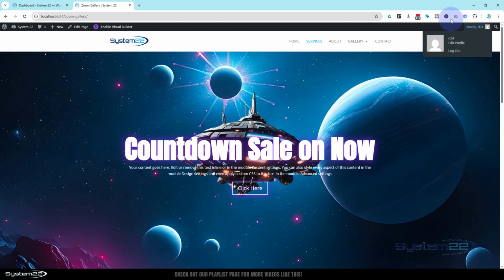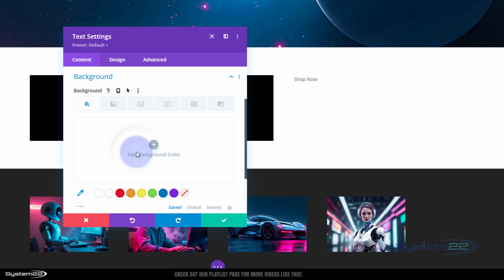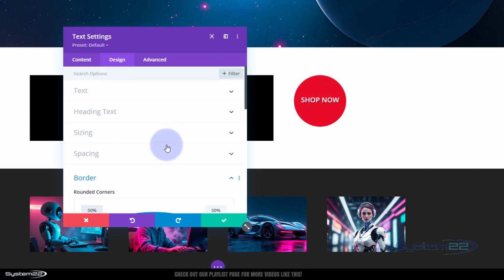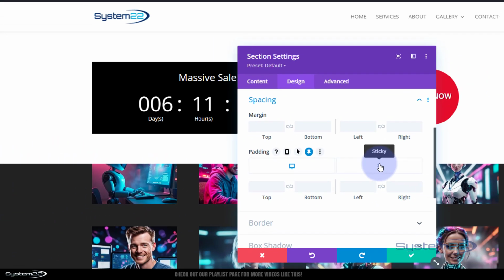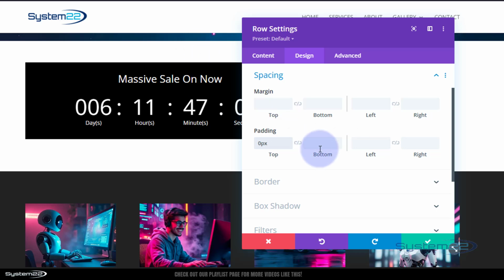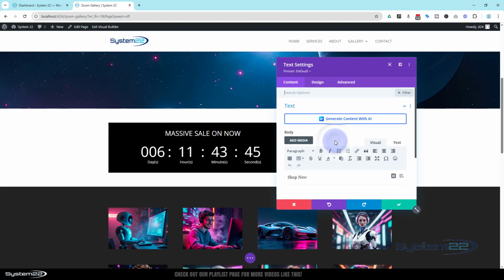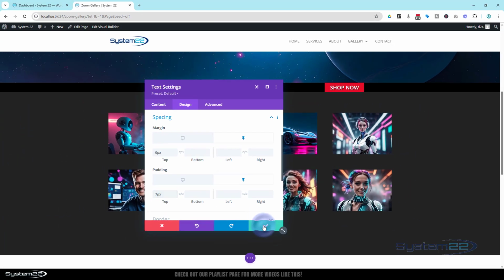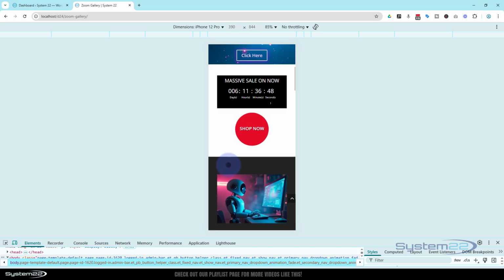Divi Magic: Advanced Sticky Banner Styling That Grabs Attention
Learn how to create a responsive sticky sale banner with advanced styling in the Divi Theme using built-in modules and scroll effects! In this step-by-step tutorial, you'll discover how to combine the Divi Countdown Module, Text Module, and powerful Divi scroll effects to design a sticky banner that stays visible and adapts perfectly across all devices. Whether you're promoting a limited-time sale or an important announcement, this sticky banner trick will help you capture attention and drive clicks like never before.

Using only Divi’s built-in features—no extra plugins required—you’ll learn how to style and position your banner so it floats with the user while remaining responsive and visually engaging. This is a perfect solution for eCommerce, product launches, or seasonal promotions. Watch until the end for extra tips on mobile optimization and scroll-triggered animations to take your banner to the next level. Give your Divi site a sales-boosting edge with this advanced styling technique!

v=ZAO2MH0dQtk&list=PLqabIl8dx2wo8rcs-fkk5tnBDyHthjiLw

v=rNhjGUsnC3E&list=PLqabIl8dx2wq6ySkW_gPjiPrufojD4la9

display:none;